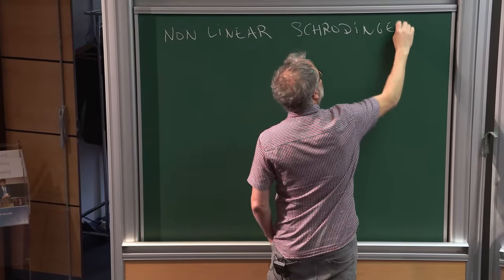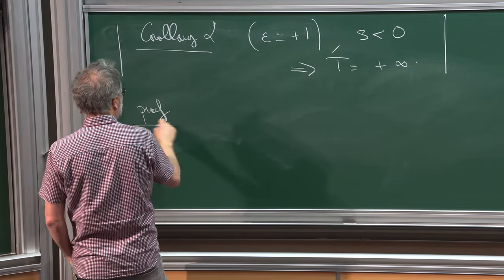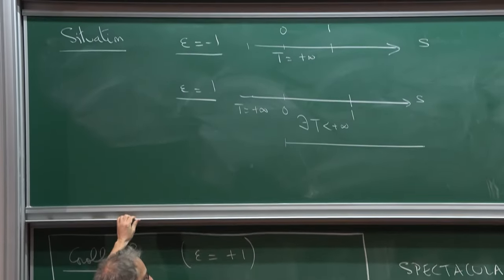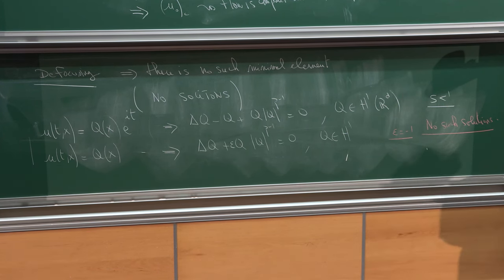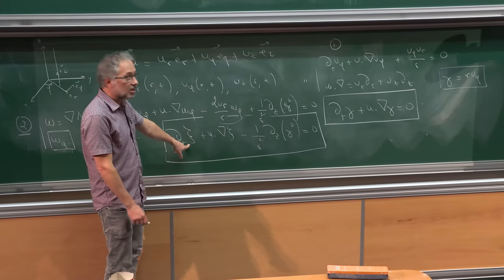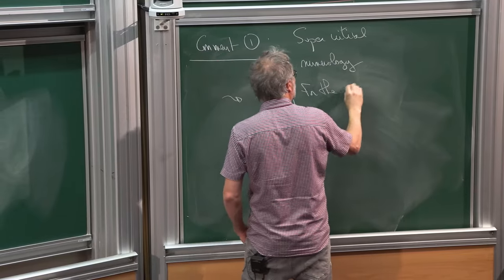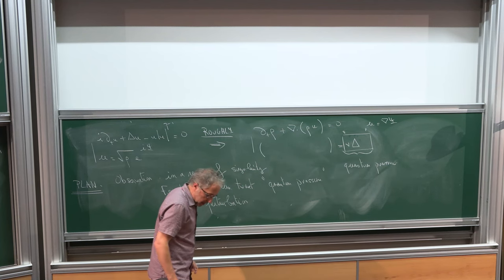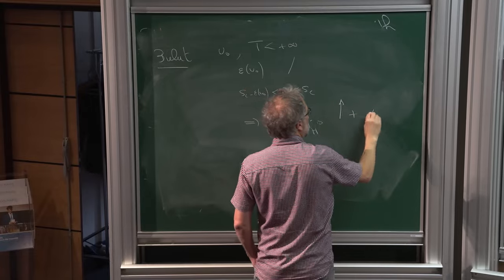Pierre Raphaël - 1/4 An Introduction to Super Critical Singularities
Lecture 1 : Energy super critical singularity formation
The description of singularity formation for non linear PDE’s is a classical problem with deep physical roots. Immense progress have been done in the last thirty on the understanding of “bubbling” phenomenon for focusing problems. But recently, new mecanisms have been discovered for “defocusing” problems with a deep connection to fluid mechanics. This series of 4 lectures is intended as a graduate class and will propose an introduction to the key results and open problems in the field, as well as a self contained description of the essential steps of the proofs.

Pierre Raphaël (University of Cambridge)